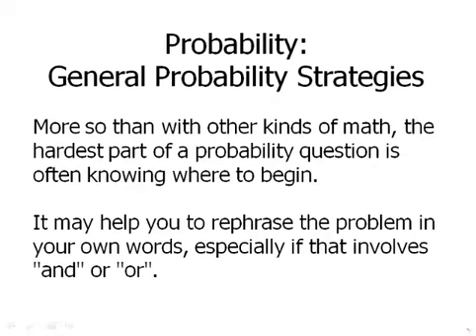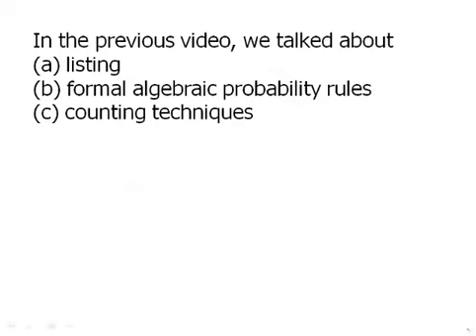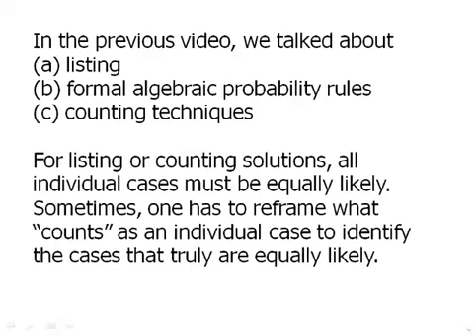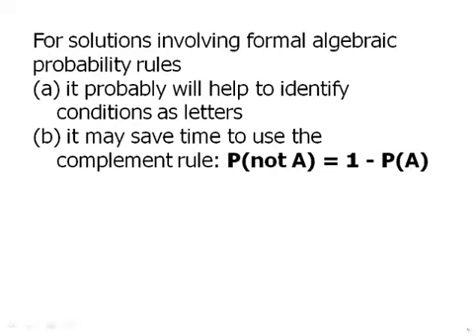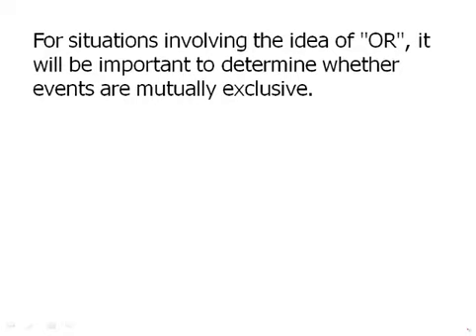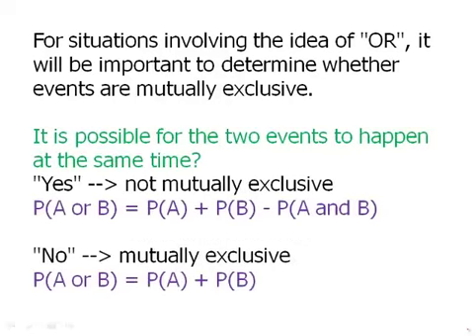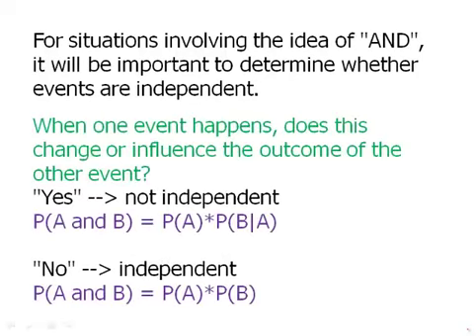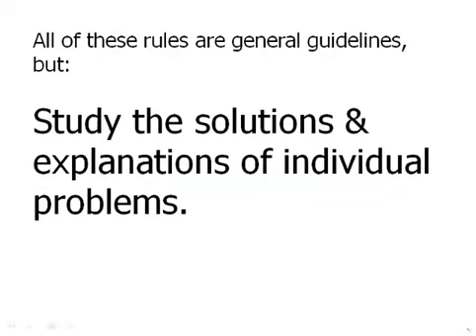Ch 13-lesson 15.-General-Probability-Strategies || gre || gre complete course || greprep || greexam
15.-General-Probability-Strategies-Ch 13-GRE